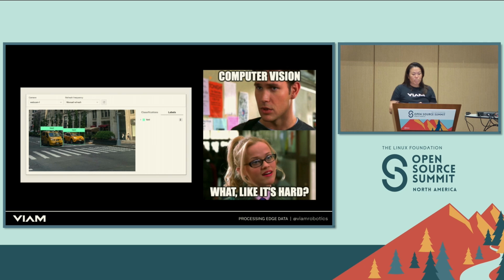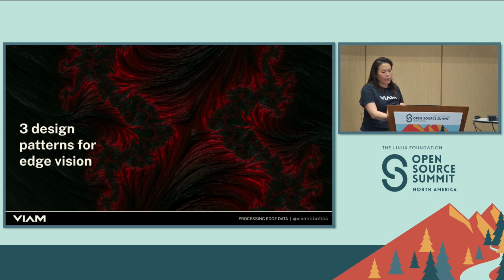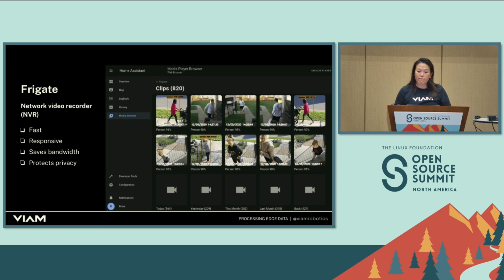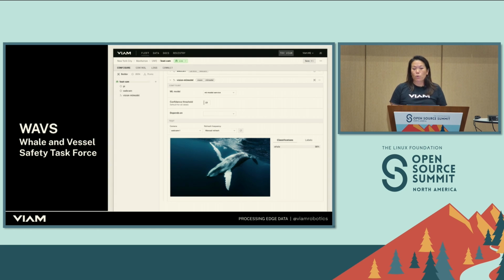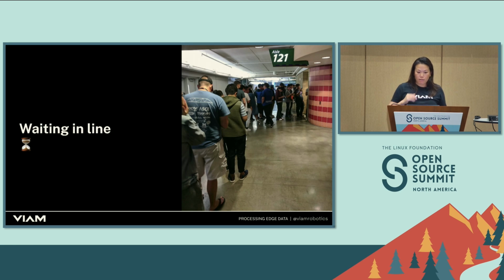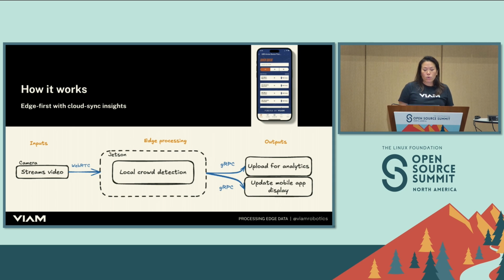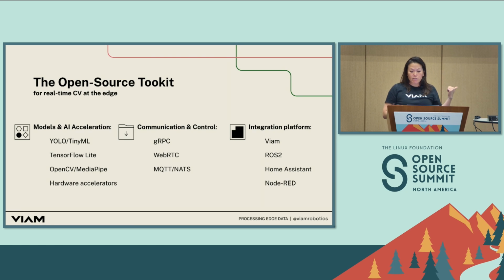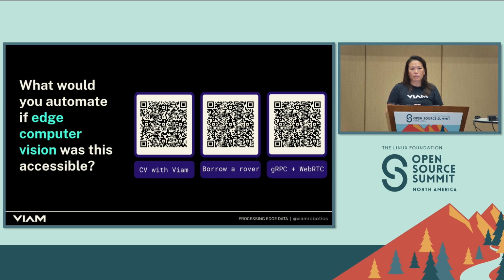Lightning Talk: Streaming and Processing Edge Vision Data in Real Time - Joyce Lin, Viam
Edge-based computer vision gives us real-time insights, but getting that data where it needs to go without high bandwidth, lag, or hardware strain is a big challenge. Learn how to build a fast, event-driven vision pipeline using WebRTC for real-time streaming and gRPC for lightweight commands. Whether for security cameras or IoT, you'll gain a practical blueprint for a scalable, open-source vision system to stay responsive at the edge while being cost-effective, adaptable, and cloud-independent.